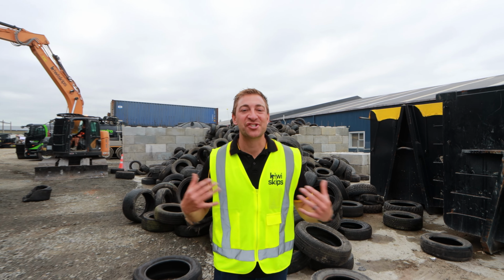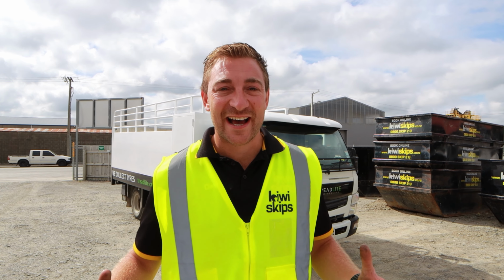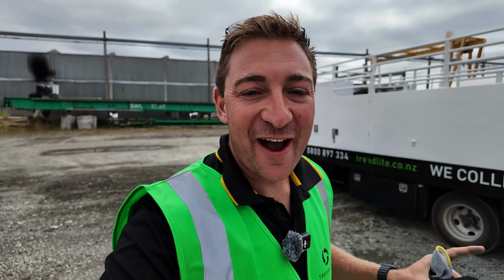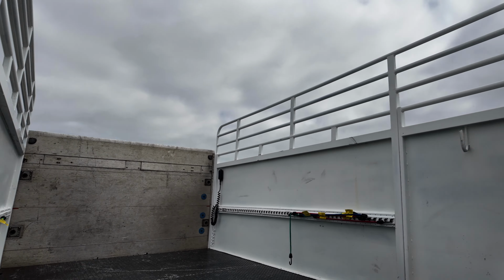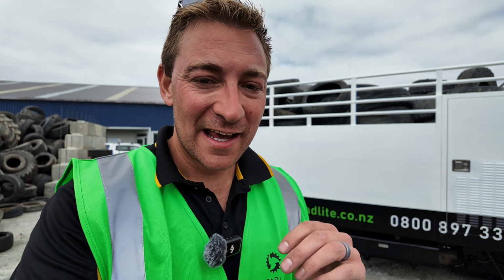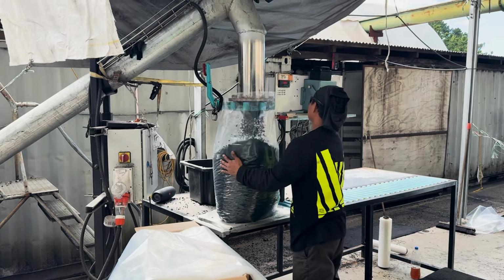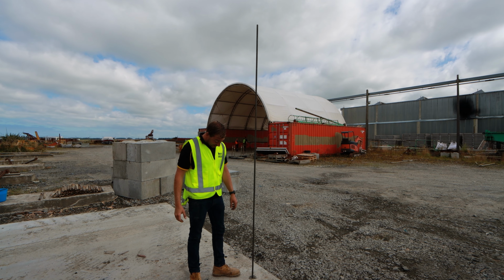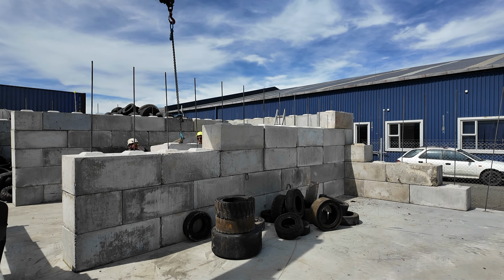WE’VE GOT SOLUTIONS FOR WASTE TYRES - Trash Talk Episode 65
Dans breaking down how we’re helping reduce and recycle end of life tyres

Got trash? We’ll take it! 👉 0800 SKIP 2 U